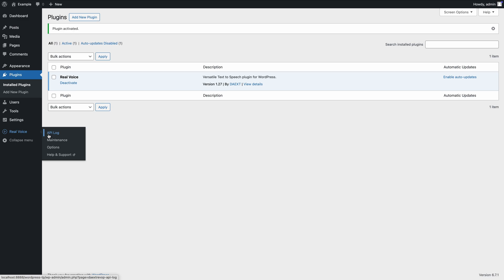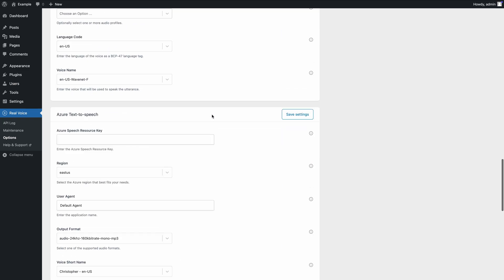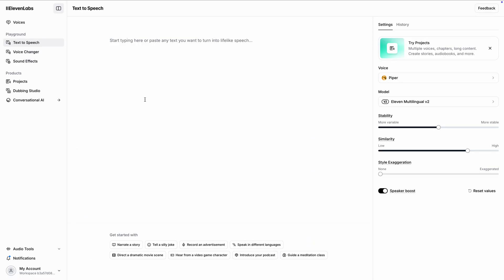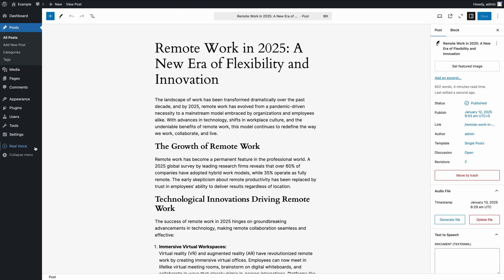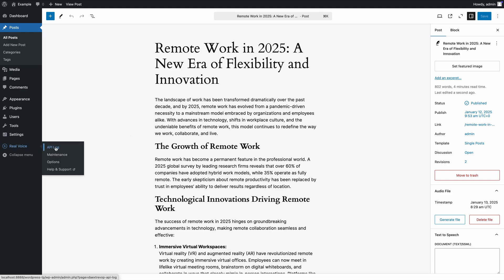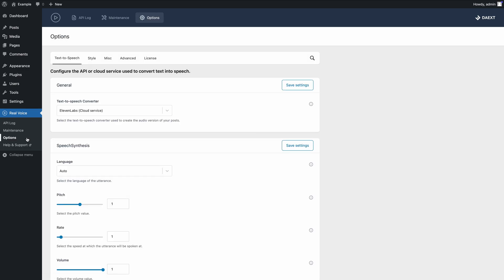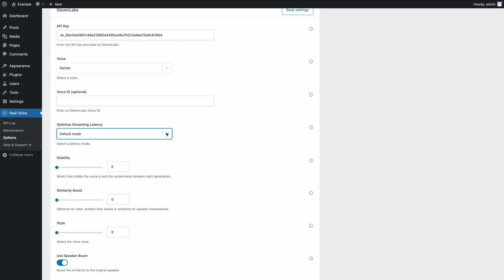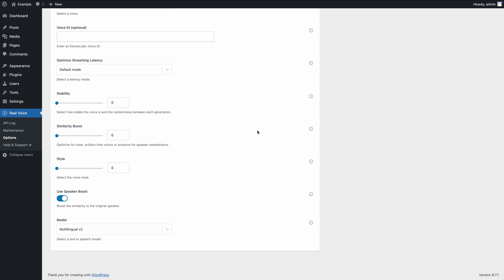Integrate ElevenLabs Into WordPress With a Plugin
Looking to convert your WordPress articles into lifelike audio? In today’s video, I’ll show you how to integrate ElevenLabs into WordPress using the Real Voice plugin.